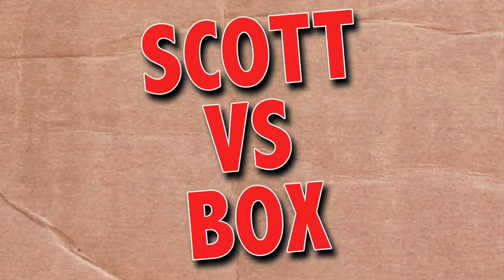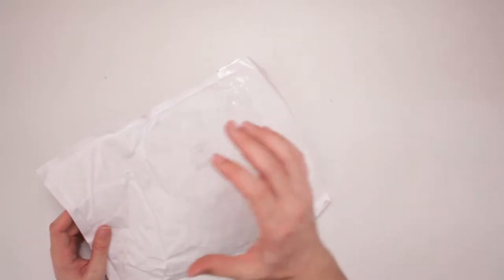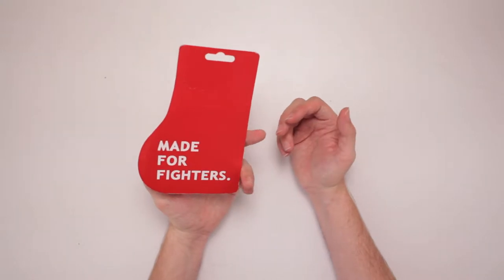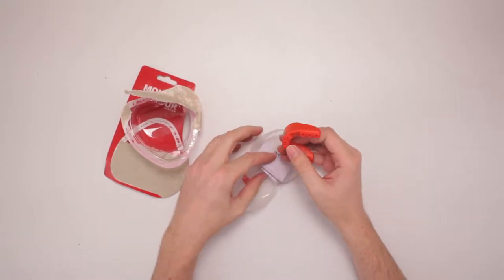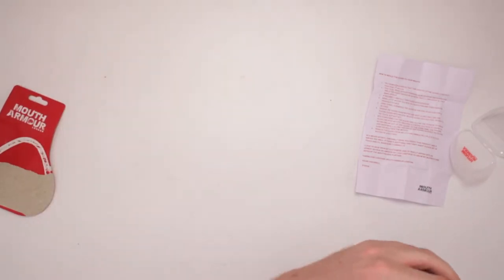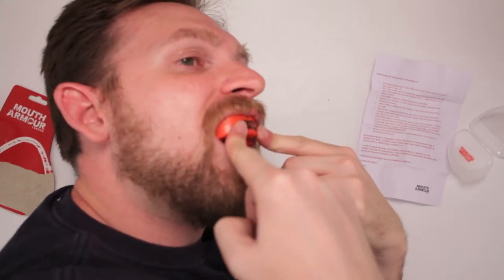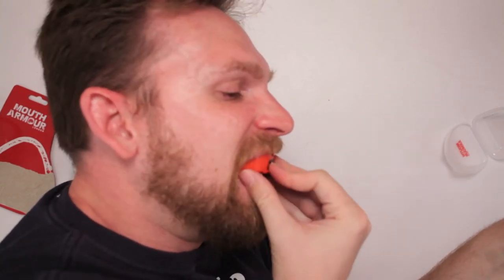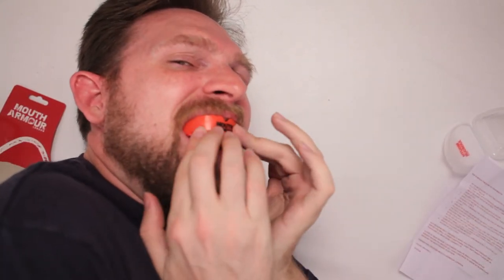Mouth Armour Mouth Guard Unboxing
Or send Scott a box of your choosing to:

ScottVsBox
9854 National Blvd. #350